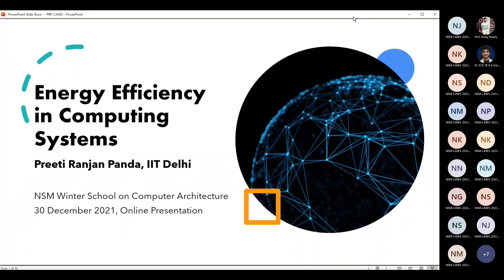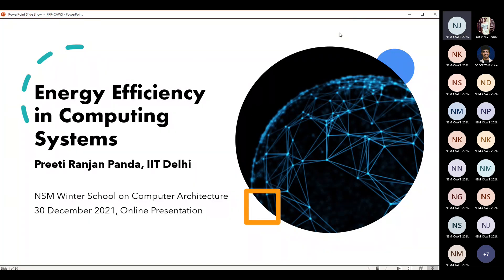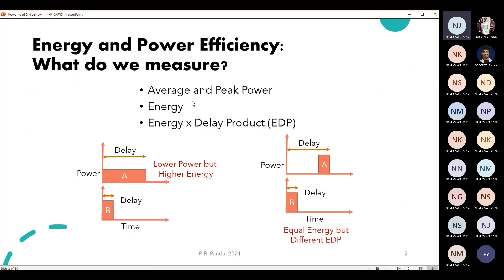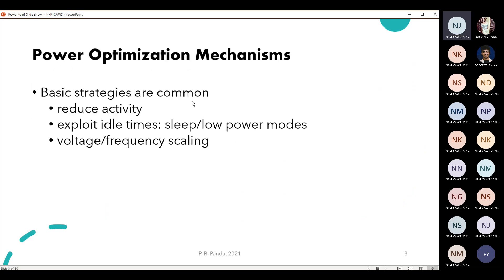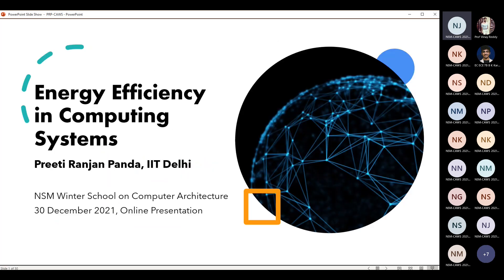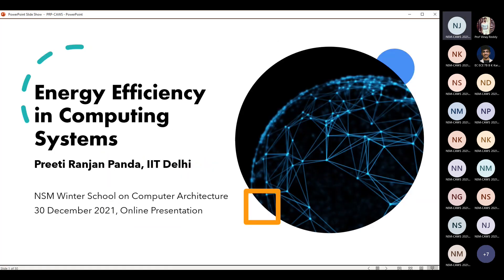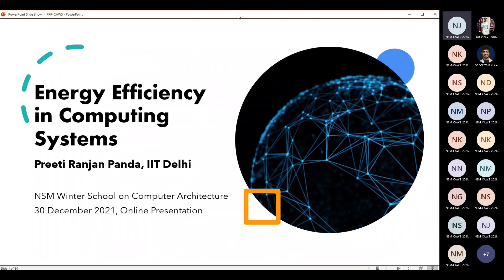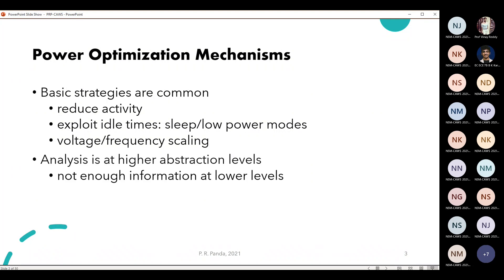Day 4: Energy Efficiency in Computing Systems: Preeti Ranjan Panda